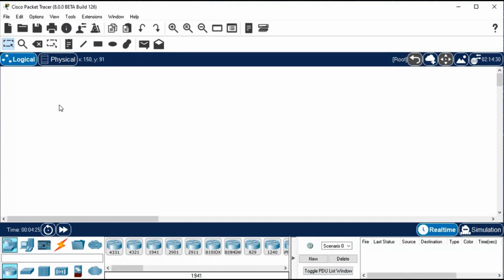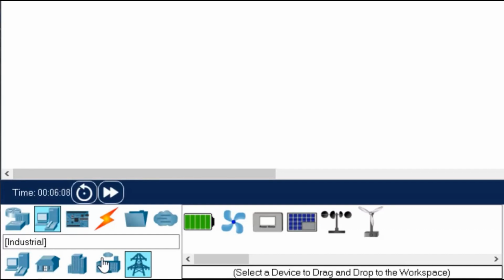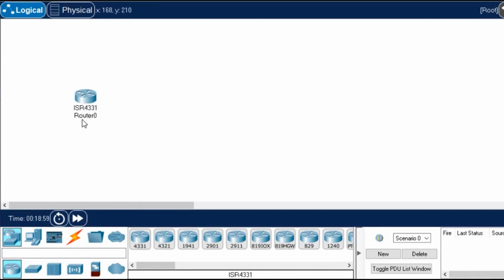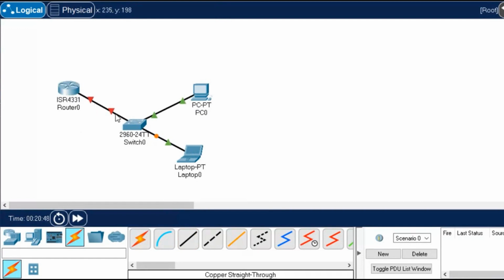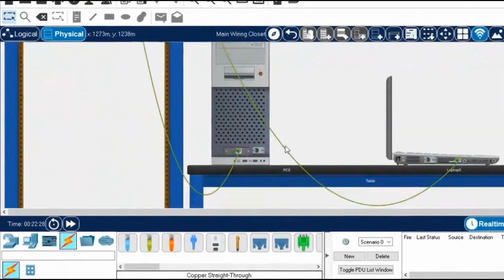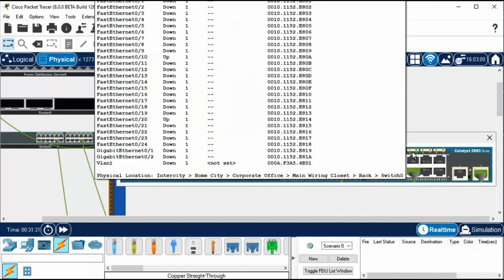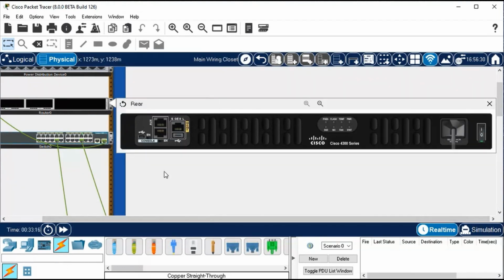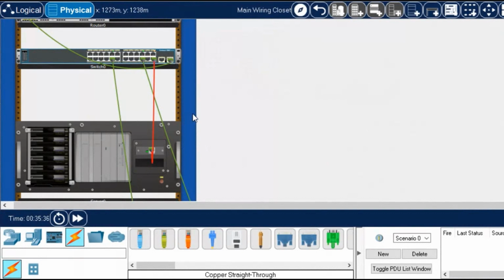Getting Started with Cisco Packet Tracer | Complete Beginner Guide for CCNA & Networking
Cisco Packet Tracer is one of the most powerful network simulation tools used by CCNA students, networking beginners, and IT professionals.
In this video, you will learn how to get started with Cisco Packet Tracer, understand its interface, menus, tools, and basic workflow, and begin simulating real-world networks with ease.

🔹 What you’ll learn in this video:
✔ What is Cisco Packet Tracer and why it is important for networking
✔ How to add network devices and connect them using cables or wireless links
✔ Understanding the File Menu, Device Selection, and Network Workspace
✔ How to select, delete, inspect, label, and group network components
✔ Managing networks using Open, Save, Save As, and Preferences
✔ How to use Open Samples to explore prebuilt network topologies
✔ Difference between Exit and Exit & Logout in Packet Tracer
✔ Best practices for beginners learning CCNA and networking labs

Packet Tracer allows you to simulate routers, switches, PCs, servers, IoT devices, and entire enterprise networks without physical hardware. If you have used applications like MS Word or Excel, you’ll find Packet Tracer’s interface intuitive and easy to learn.

This tutorial is ideal for:
🎓 Diploma / B.Tech / M.Tech networking students
🎓 Beginners in computer networks
🎓 Anyone preparing for Cisco certifications

📌 Upcoming videos will cover:
🔹 Packet Tracer device configuration
🔹 IP addressing & subnetting
🔹 Router & switch configuration
🔹 VLAN, RIP, OSPF, and troubleshooting labs